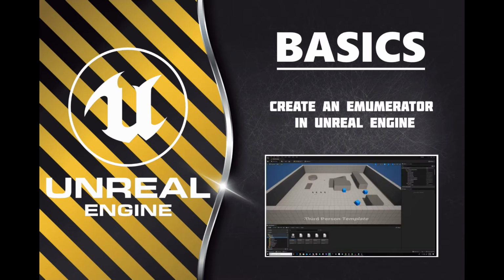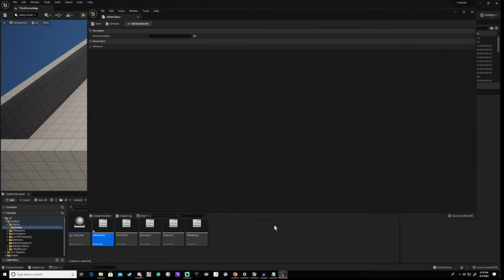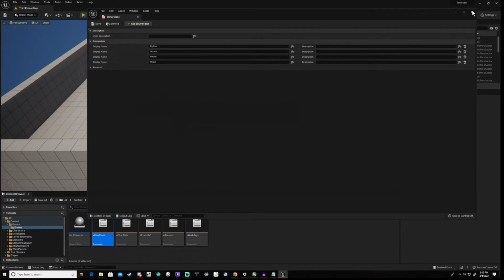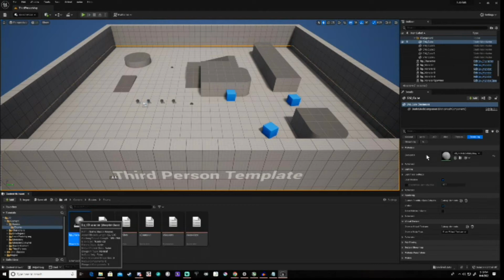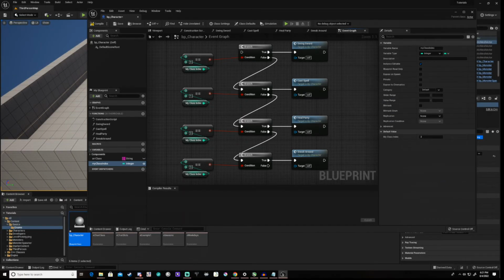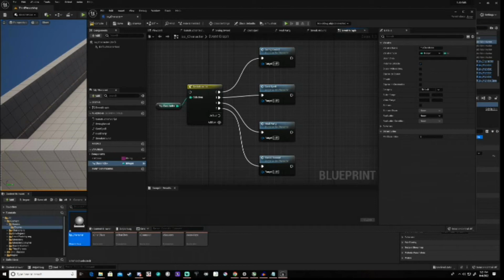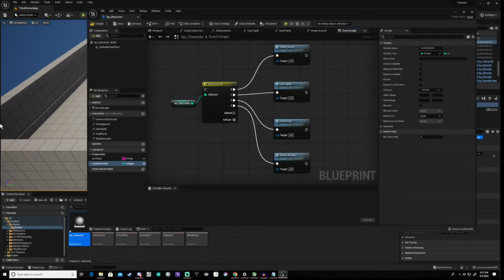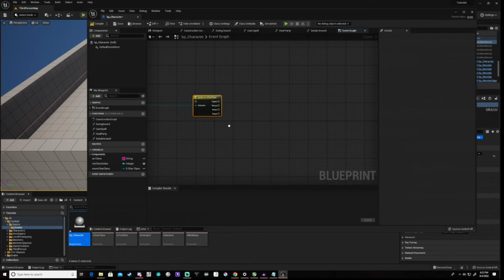Unreal Engine Basics - Enumerators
How to simplify your blueprints and design with enumerators.

Construction Background Vectors by Vecteezy.